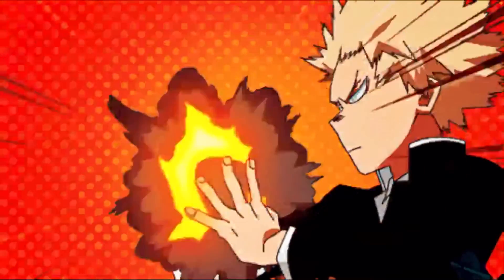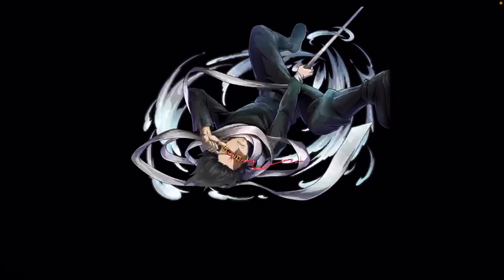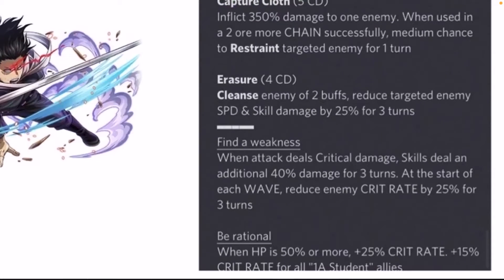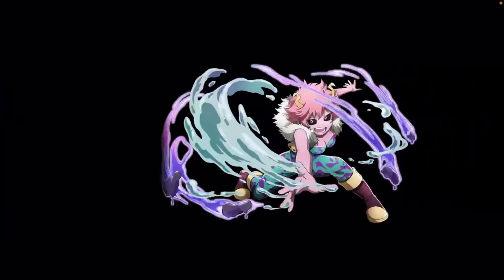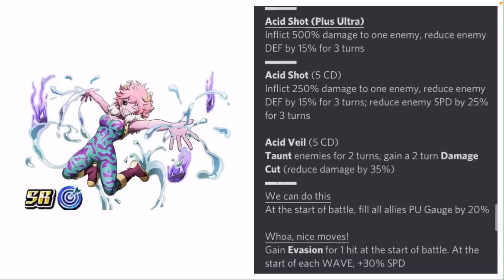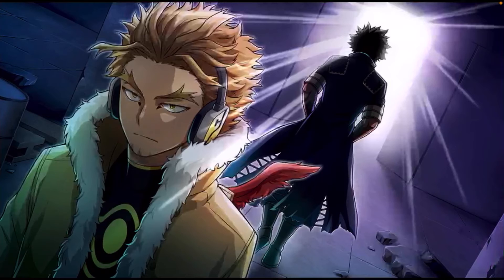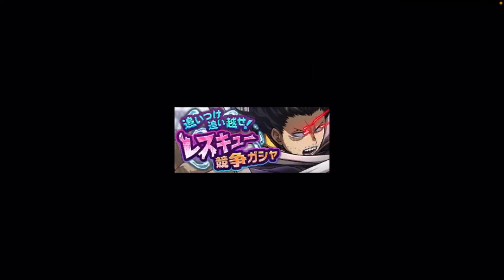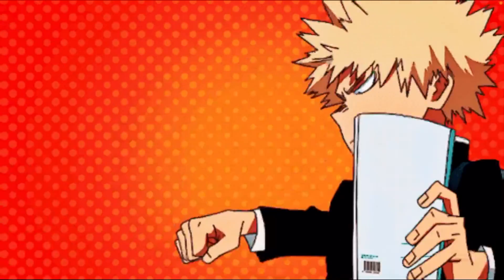MY HERO ACADEMIA ULTRA IMPACT UR AIZAWA AND SR MINA ASHIDO BREAKDOWN WITH NEW SUPPORT MEMORIES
With the new units and support memories finally being out in game let’s see wether or not it would have been worth to go in a little bit or none at all.